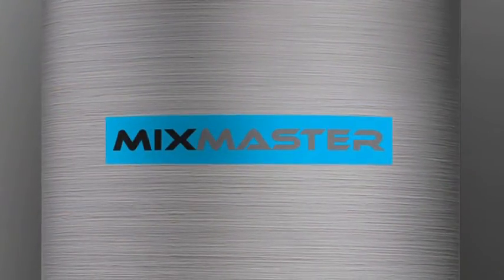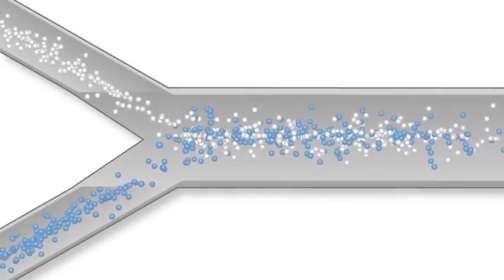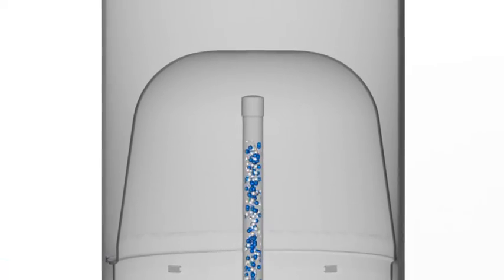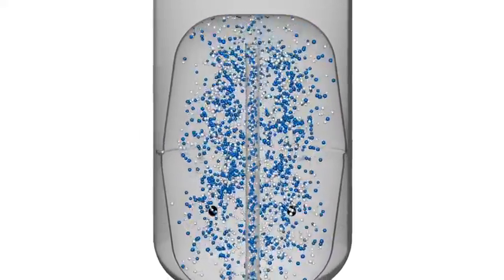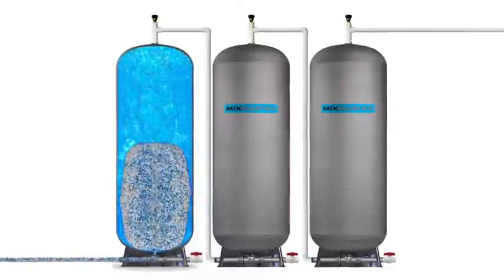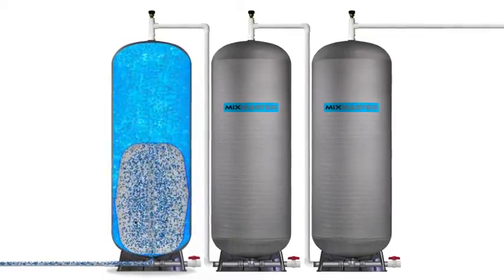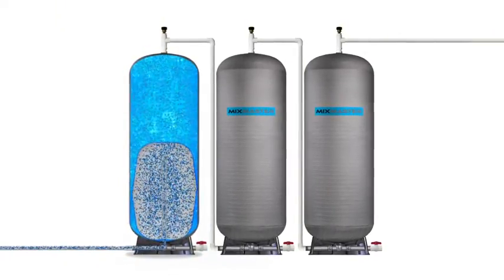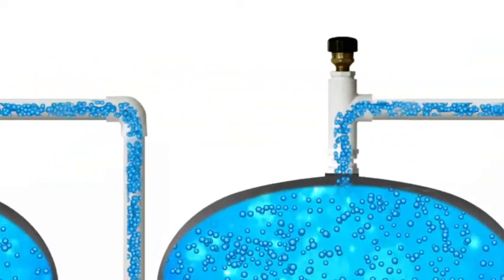Flexcon Industries mixmaster tank video Contact Tank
The advantages of a chambered tank. Certified to 4x a standard contact tank.